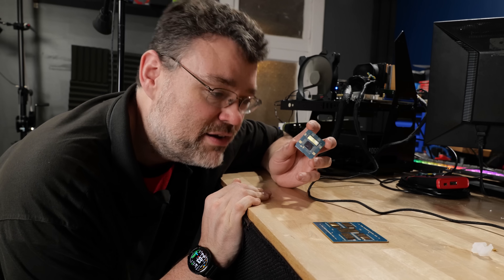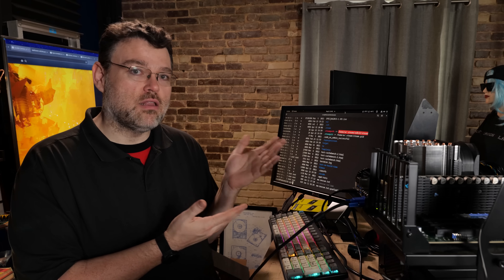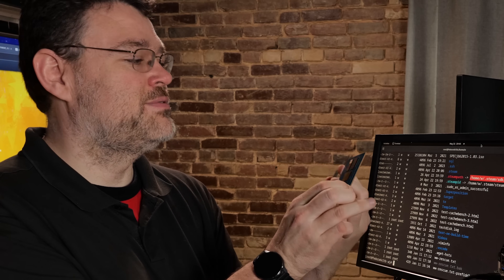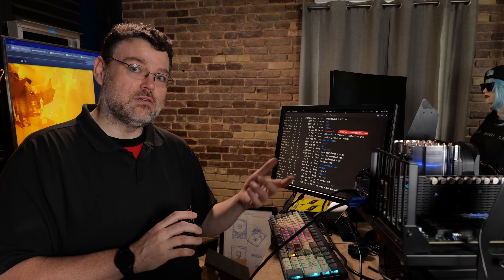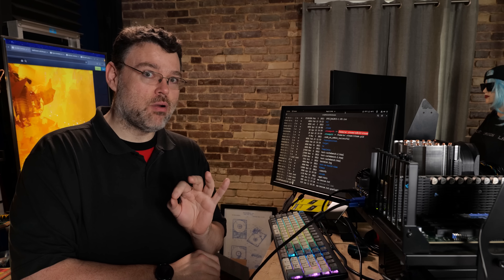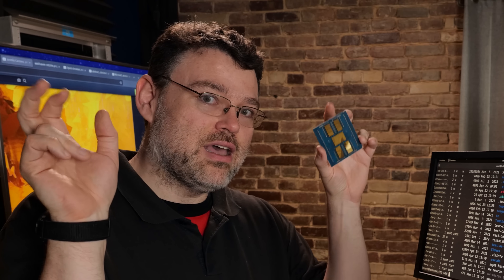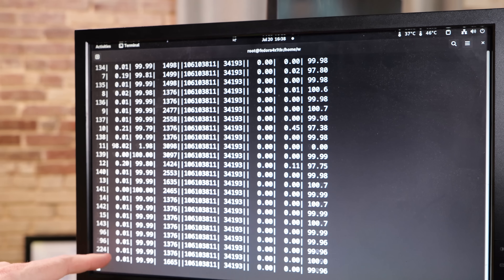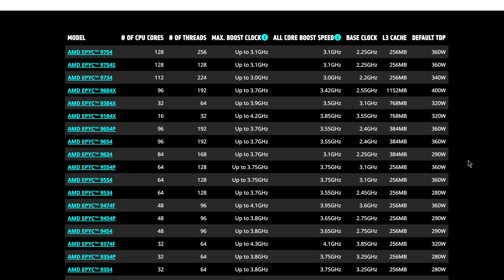AMDs NEW CORE strategy: Efficiency cor...*backspaces*… CHIPLETS?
THIS ISN'T CONFIRMED!!! Just a prediction by the Wizard Computer Janitor Wizard Wendell.

With the launch of Bergamo with the new 3d V-cache, how far could AMD progress the innovation of desktop CPUs? How screwed is Intel? Tune in and find out!

Check us out online at the following places!

Intro and Outro Music: "Lively" by Zeeky Beats